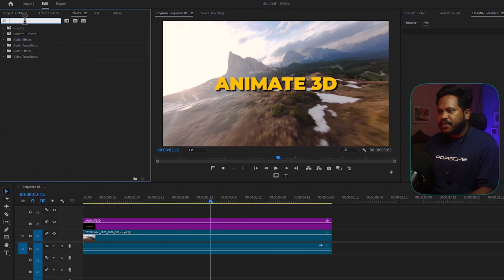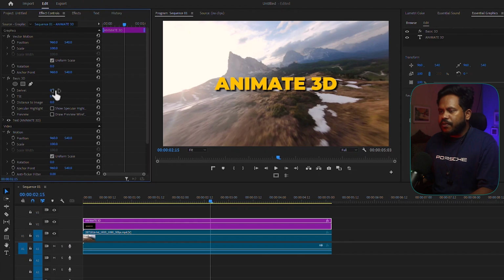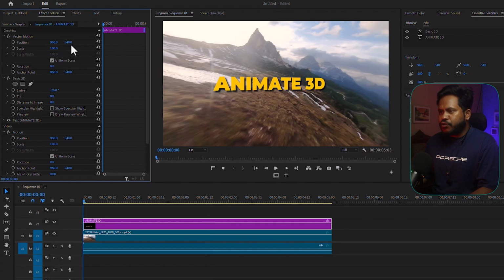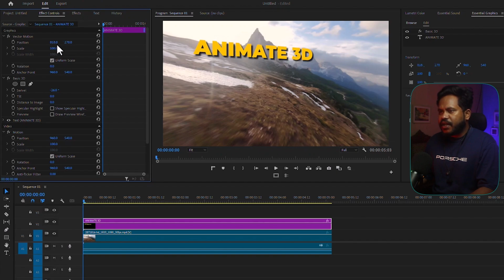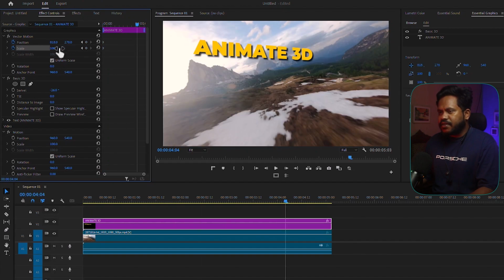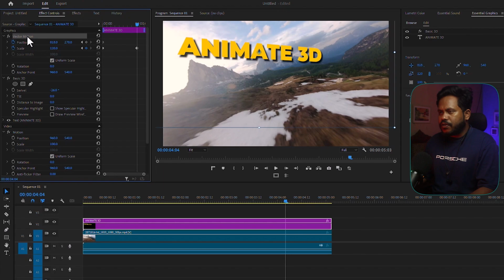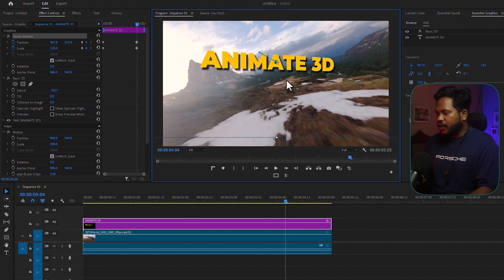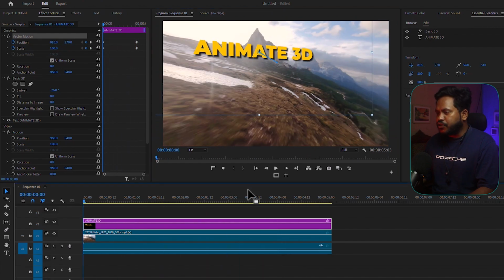Create Stunning 3D Floating Text Animation in Premiere Pro Step by Step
Want to create eye-catching 3D floating text in your videos? In this step-by-step tutorial, you’ll learn how to make amazing 3D text animation using only Adobe Premiere Pro — no plugins needed! Perfect for intros, titles, and cinematic videos.

What You’ll Learn:

➡️ How to make 3D text in Premiere Pro
➡️ Floating animation technique
➡️ Cinematic text styling
➡️ No plugin 3D text effect